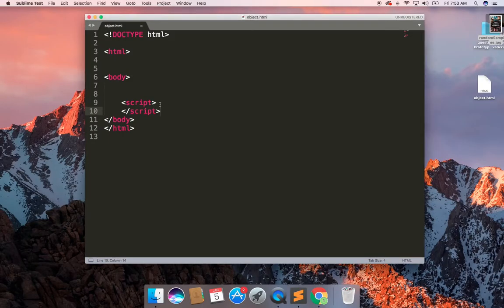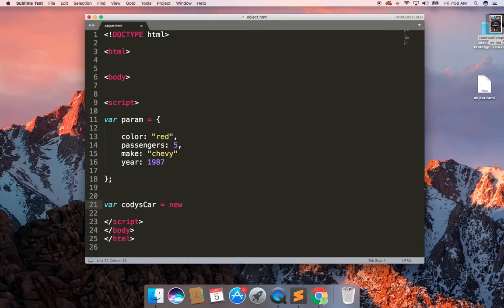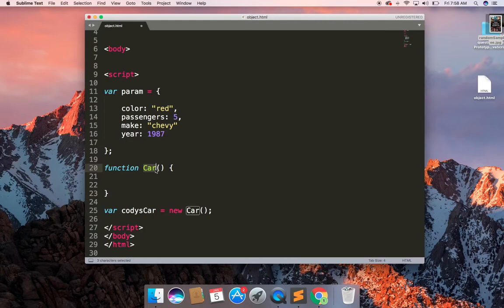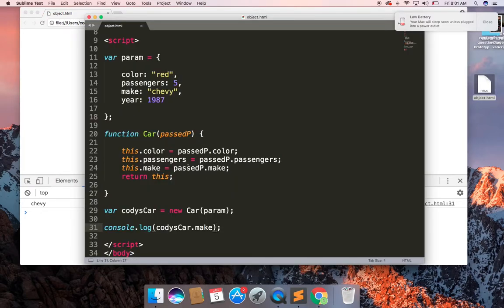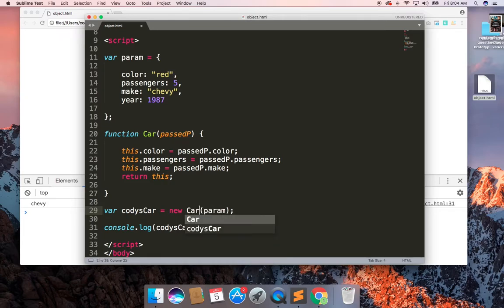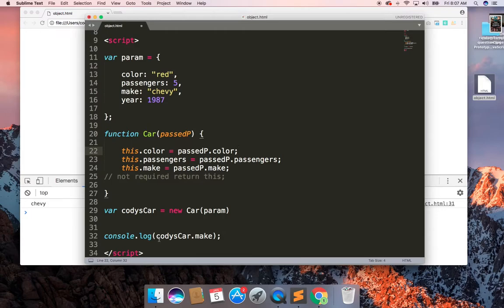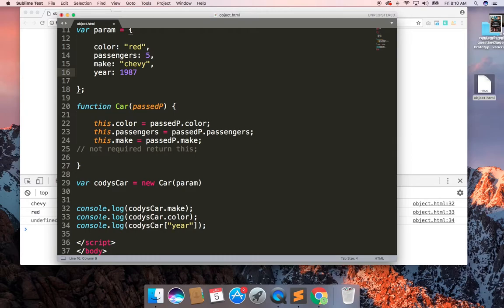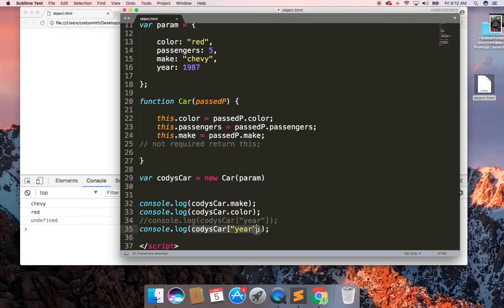Passing JavaScript Object Literal To JavaScript Constructor Object | Cody Smith - Strong Programmer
The answer to keeping track of all the parameters in your large scale JavaScript program may be simpler than you think. Today I wrote some JavaScript code that declared a JavaScript Object Literal. The Object Literal had properties and values that consisted of my parameter names that I would, or could use throughout my program by passing the object literal to functions, and other objects in my program.